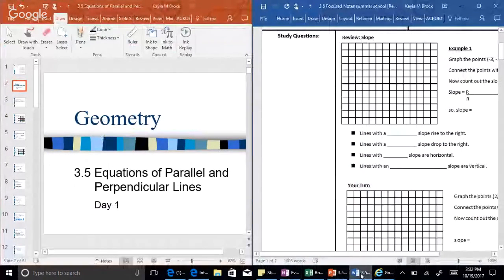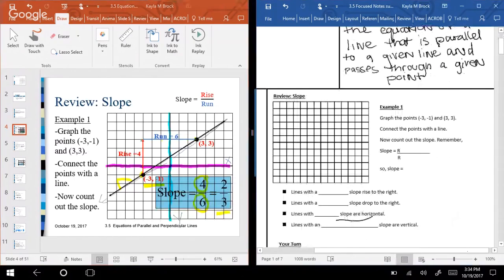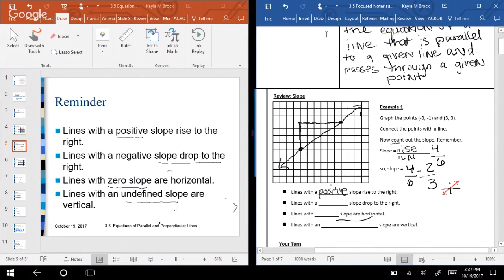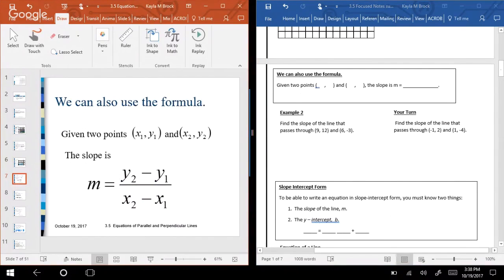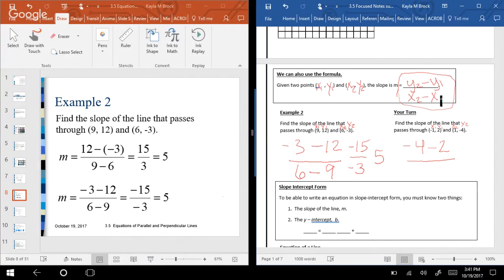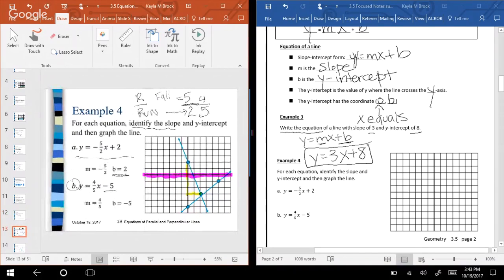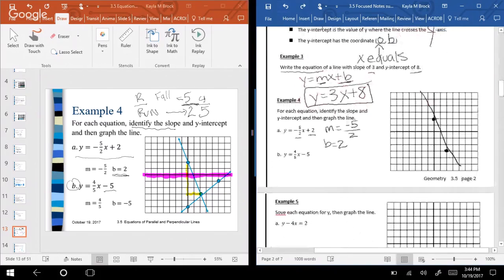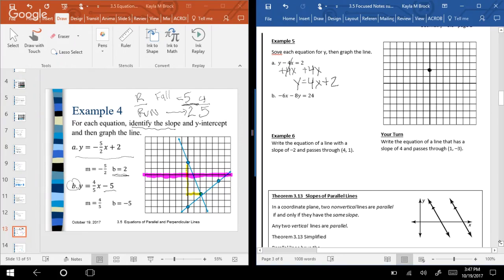3.5 Equations of Parallel and Perpendicular Lines Brock